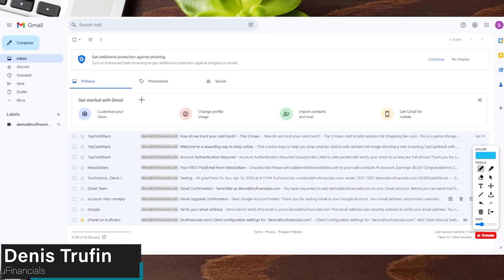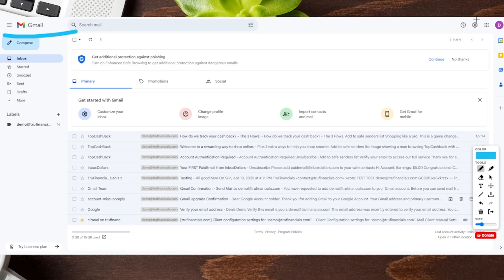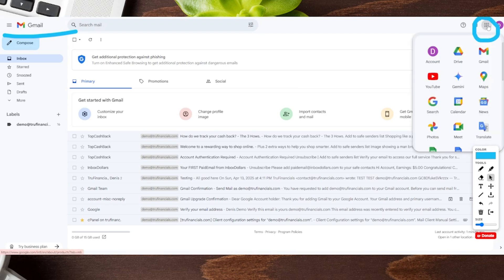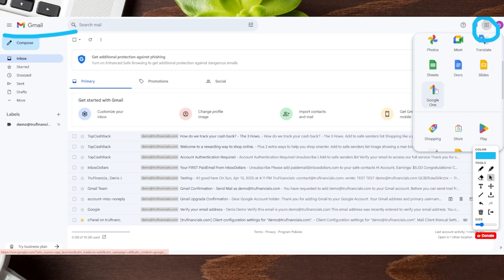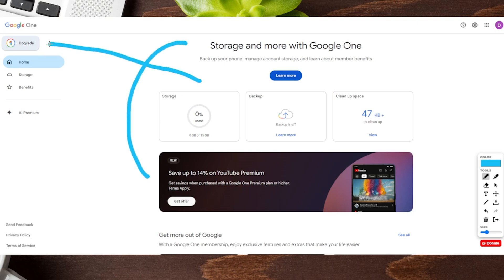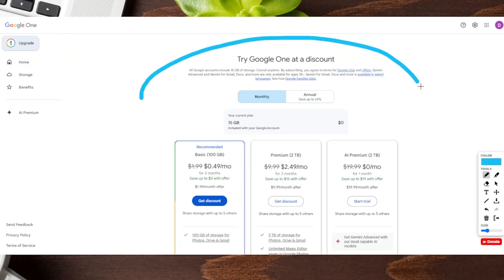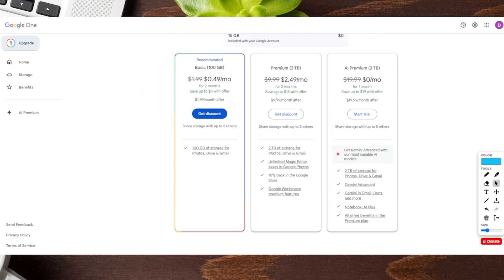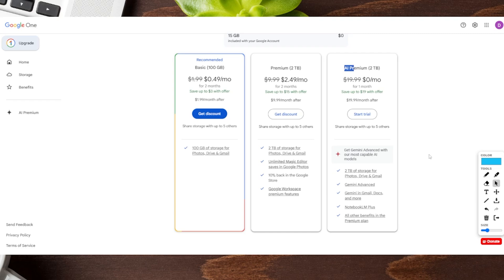How to Upgrade to Google One (Cloud Storage, Gemini, Etc)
👉 Learn how to easily upgrade to Google One

*VERY LIMITED INVITES* for a 4-month trial to Google One Premium:
g.co/g1referral/F2WR3EJC